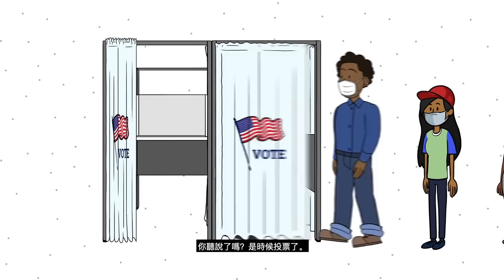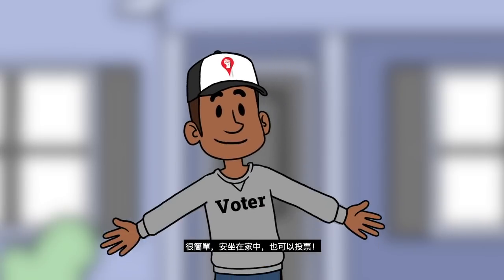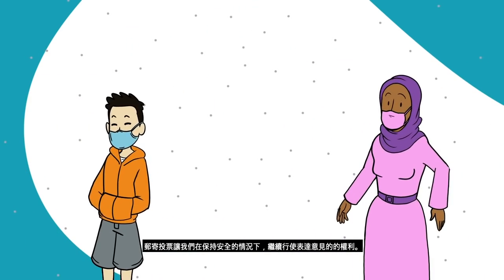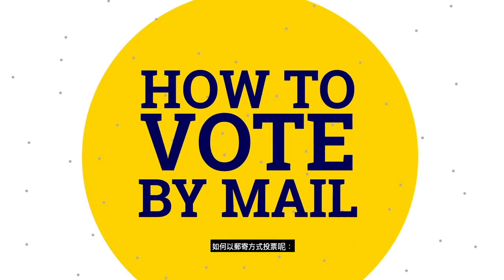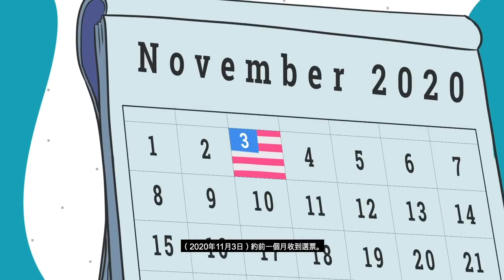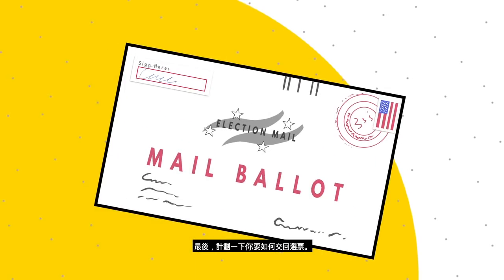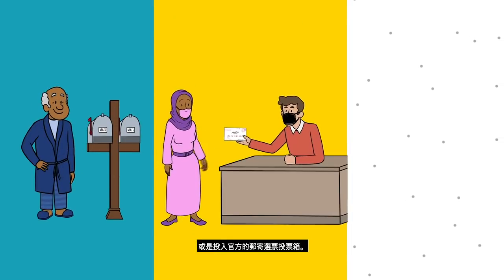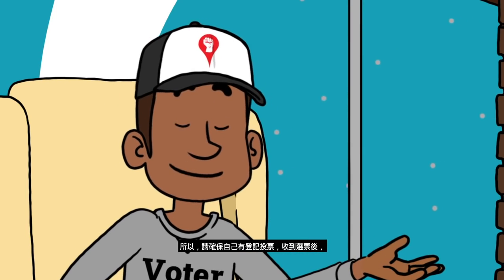Vote Early California! (Chinese)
This election we are in the middle of a pandemic and to keep everyone safe all Californians are receiving a mail-in ballot. You can vote from the safety of your home, ensuring your voice and concerns are heard. Your mail-in ballot can be sent back via mail, or you can drop it off at your election’s office or any designated ballot box. And the great thing is you can track your ballot using wheresmyballot.sos.ca.go  So vote early California and make sure your voice is heard!